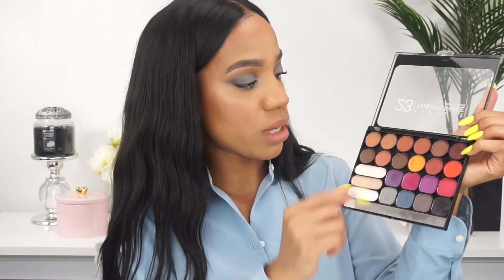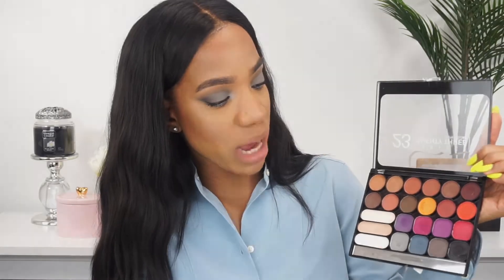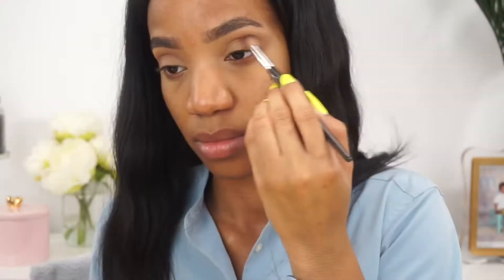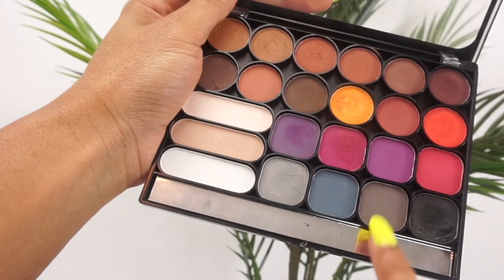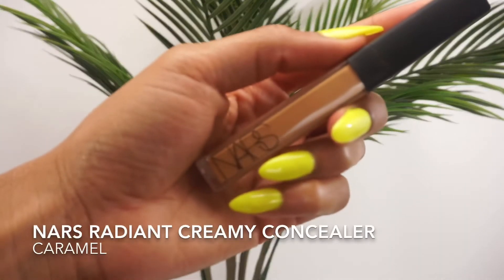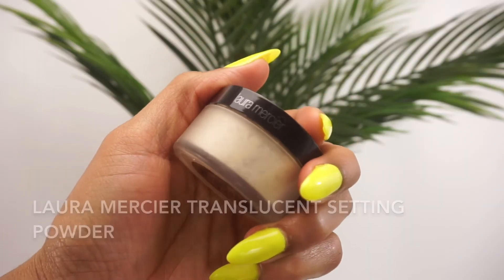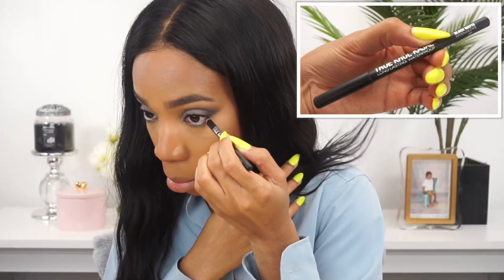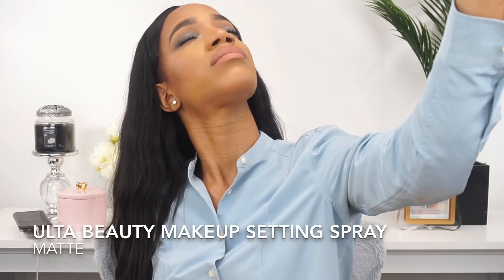Perfect Grey Smokey Eye for Summer| Peachy Lips| JustEshaa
Perfect Grey Smokey Eye for Summer with a Nude Peachy Lip

Welcome Back!!!

Thank you so much for tuning in again! I have created my 3rd look using the 2nd eyeshadow palette, Nicka K NY Perfect 23 Matte Colors Palette, in my Makeup Series. I decided to create a cool grey eye look that is perfect for the summer, day or night! Keeping the lid light and pairing it with a nude lip (peach, pink, coral, or lavender nude lippies are fun and refreshing for the summer...take your pick!☺️) keeps the look airy and light.

This is my last look using the Nick K NY palette in this makeup series...or is it??🤔

PRODUCTS USED:
-EYES:
•L’Oréal Magic Perfecting Base Primer
•NARS Radiant Creamy Concealer- Caramel
•Maybelline SuperStay Betterskin Concealer- Light/Medium
•Nicka K NY Perfect 23 Matte Colors Eyeshadow Palette
•NYX faux whites inner eye brightener pencil- white smoke
•Prestige True Khol Kajal Waterproof Waterline Safe Eye Pencil- Black Matte
•Benefit BadGal Lash Mascara
-FACE:
•Bobbi Brown Skin Ling-Wear Weightless Foundation SPF 15- Golden 6
•Jordana Creamy Contour Stick- Deep
•Laura Mercier Translucent Loose Setting Powder
•Black Radiance Pressed Powder- Golden Cashews
•Black Radiance Pressed Powder- Cafe
•Black Radiance Artisan Color Baked Bronzer- Rose Gold
•MAC Mineralize Skin finish- Global Glow
•Wet N’ Wild Megaglo Highlighting Powder- Precious Petals
•Ulta Beauty Matte Setting Spray -LIPS:
•Jordana EasyLiner for Lips- Coco Loco
•Maybelline Superstay Matte Ink- Driver
•Maybelline Vivid Hot Lacquer Lip Gloss- Charmer